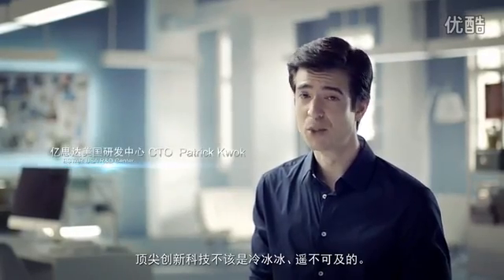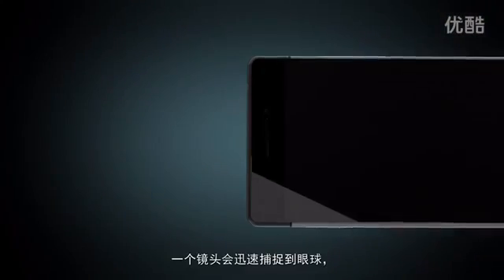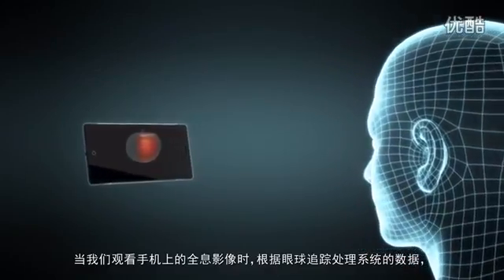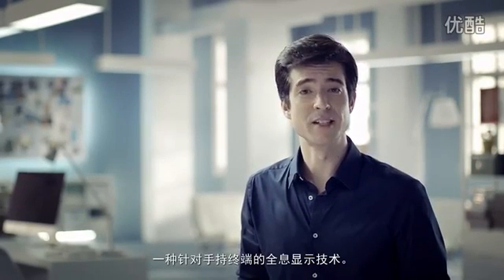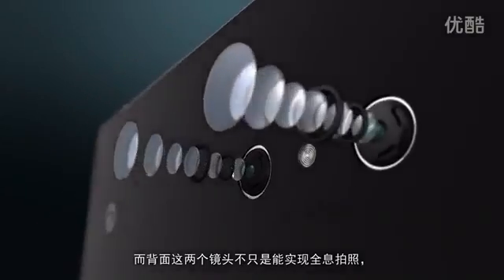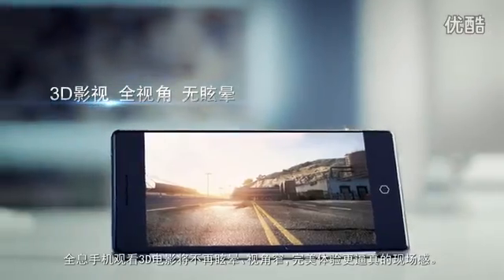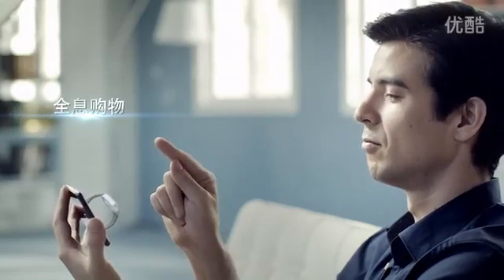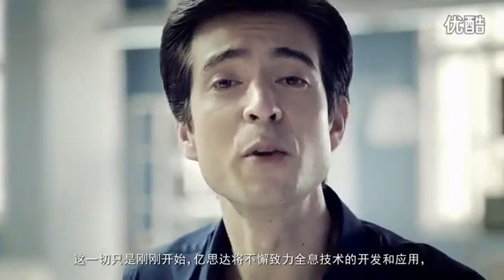亿思达Estar—takee全息手机概念视频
Takee world's first holographic 3D smartphone. 深圳亿思达Estar出品的全球第一台全息手机Takee. The takee holographic handset will be officially released in China on July 17. 该手机将于7/17在中国发布！期待ing